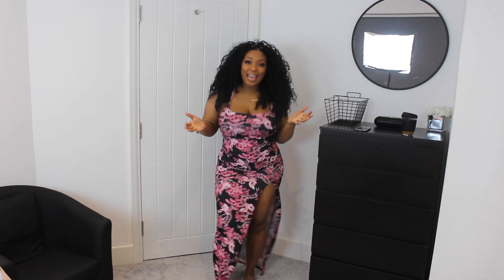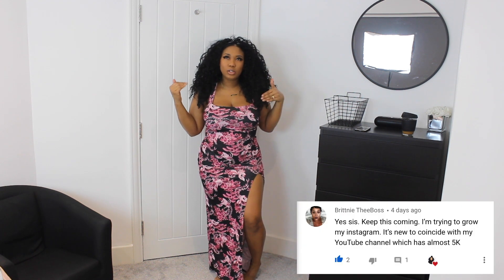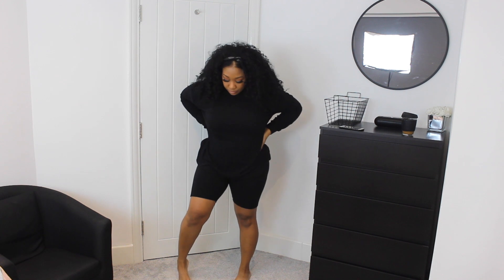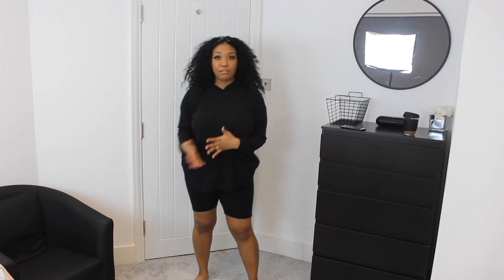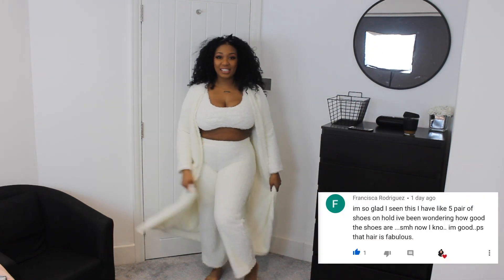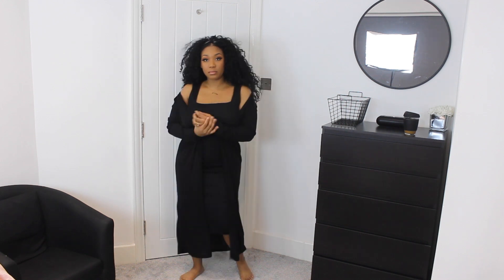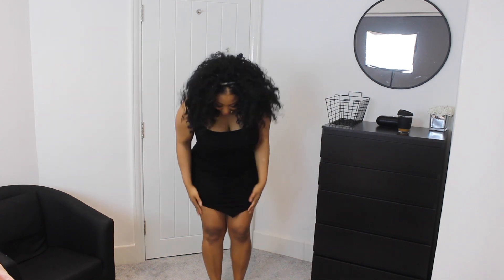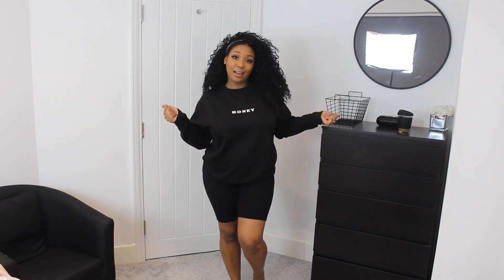Boohoo Try On Haul Everything Under $40 | Monroe XO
Its been forever and a day since I have ordered from Boohoo!

☀️Links☀️
Soft Rib Hoody & Cycle Short Set
Fluffy Knit Bralet
Fluffy Knit Wide Leg Trouser
Fluffy Knit Cardigan
Rib Midi And Kimono Co-ord
Asymmetric Strappy Bodycon Dress
'Honey' Sweatshirt
Oriental Print Wrap Maxi Dress

Spread love, inspire others, and strive for greatness! ❤